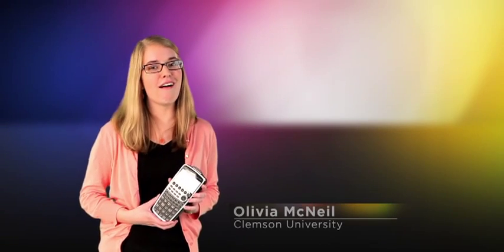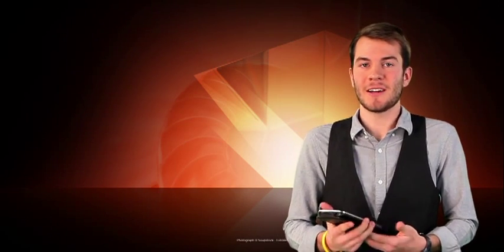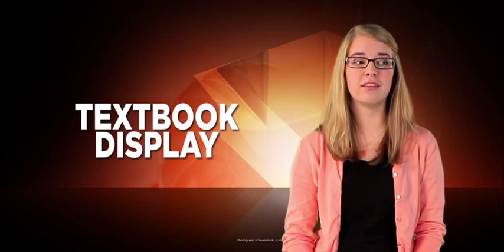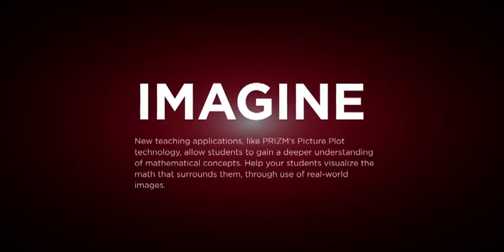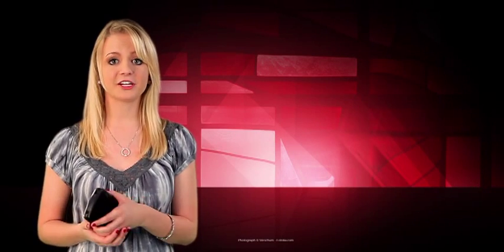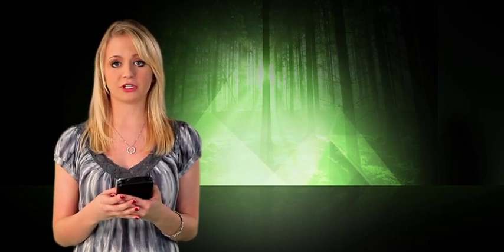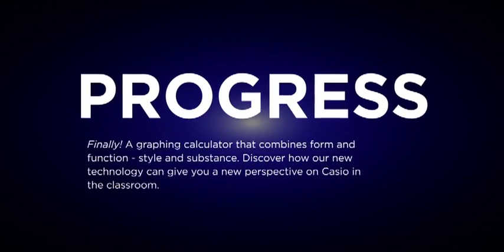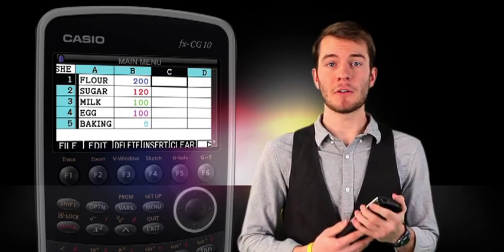OFFICIAL VIDEO - Casio Prizm - LovinLife Multimedia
LovinLife Multimedia Travels across the country with Casio America to interview Students regarding their experiences using the new Casio Prizm, the worlds first full color graphing calculator.